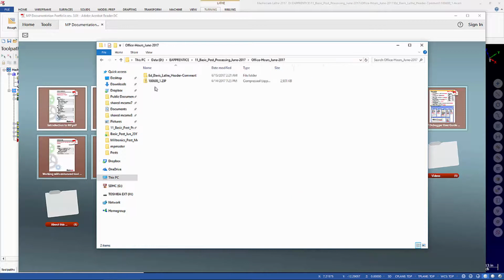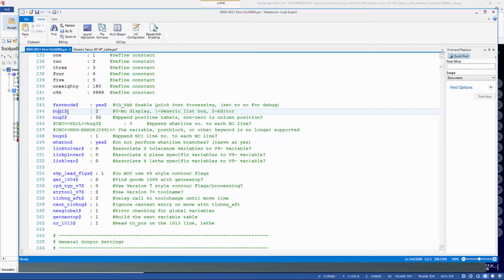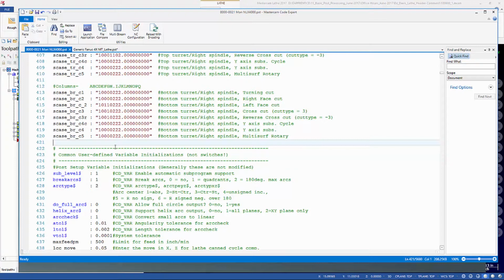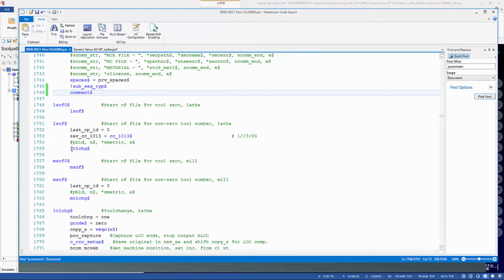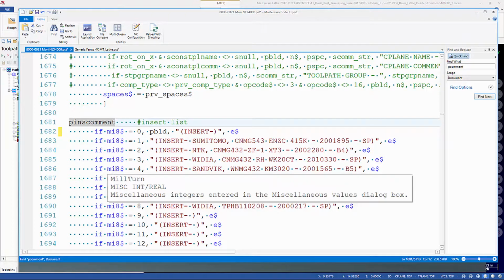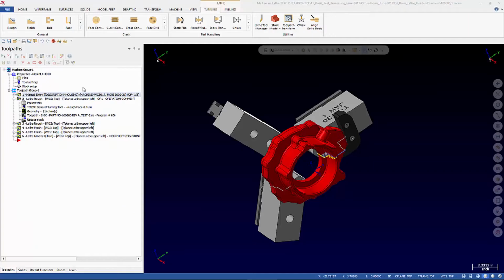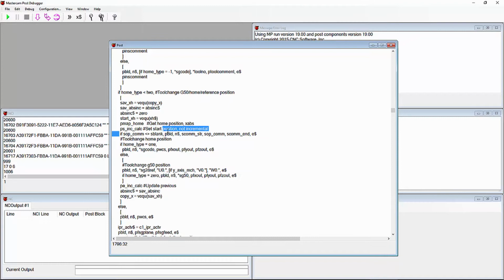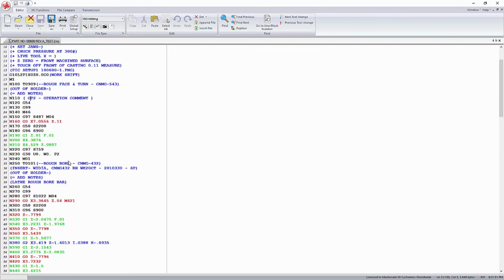MP101 Day 4 Video 1